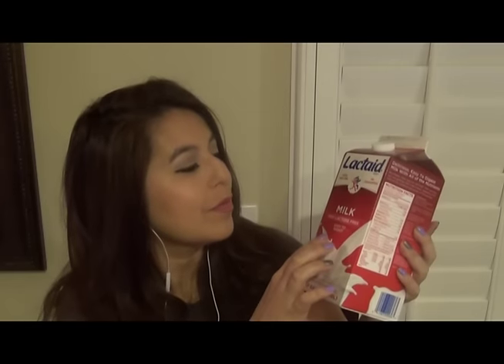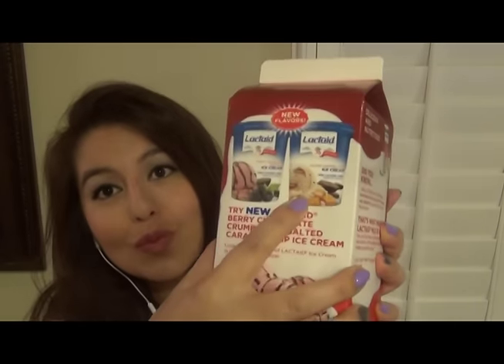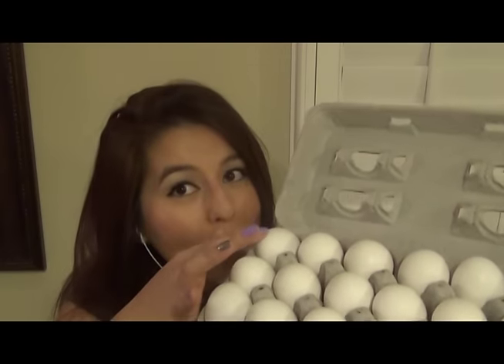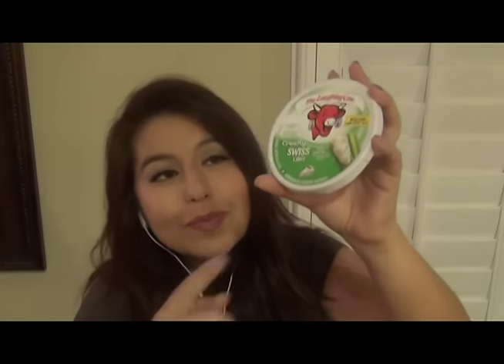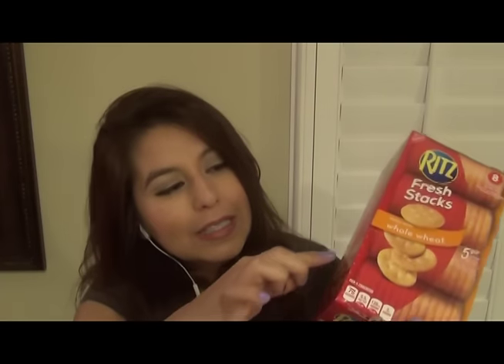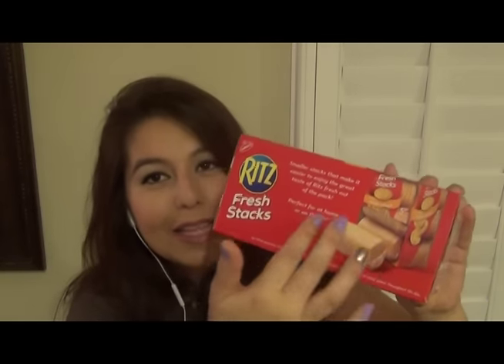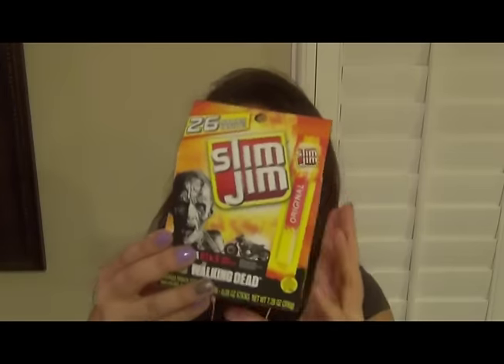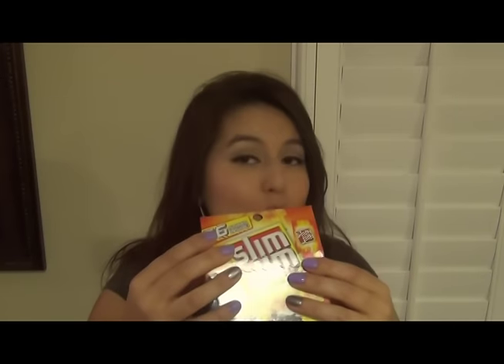ASMR Grocery Store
Hello friends,
Today, I will be showing you some grocery items. 
Thank you and always remember to LOVE TODAY. 